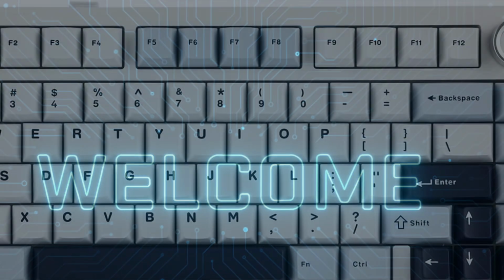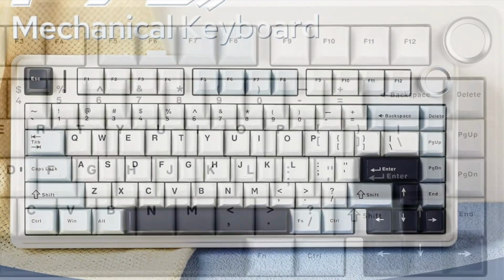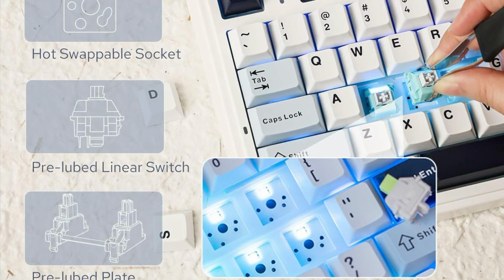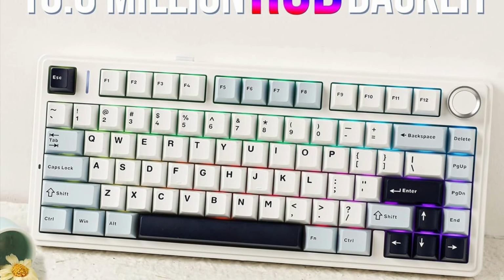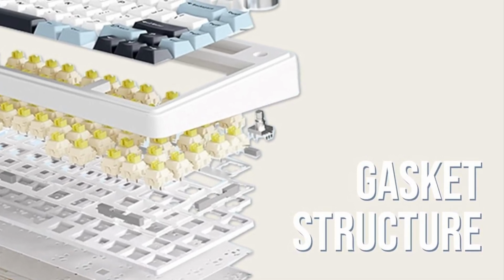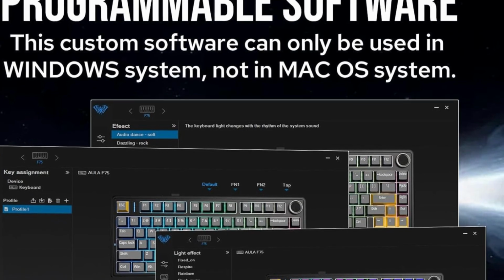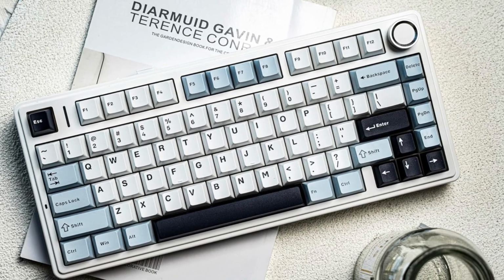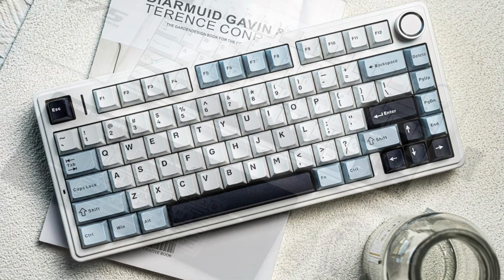Review: EPOMAKER x Aula F75 Wireless Mechanical Keyboard – 75%, Hot-Swappable, RGB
EPOMAKER x Aula F75 Gasket Mechanical Keyboard is a 75% wireless hot-swappable gaming keyboard designed for comfort, customization, and style. Buy on Amazon. With Bluetooth, 2.4GHz wireless, USB-C connectivity, five-layer gasket padding, rotary knob, RGB lighting, and LEOBOG Reaper switches, it delivers premium typing and gaming experience.

Key features:
 • 75% Layout: Compact and functional for typing and gaming.
 • Hot-Swappable Switches: Swap switches easily for a personalized feel.
 • Wireless & Wired Modes: Bluetooth, 2.4GHz, and USB-C connectivity.
 • Five-Layer Gasket Padding: Enhanced comfort and reduced typing noise.
 • RGB Lighting: Fully customizable and stylish.
 • Rotary Knob: Quick control over volume, media, and shortcuts.

Why EPOMAKER x Aula F75? If you want a flexible, comfortable, and visually striking keyboard, this is an excellent choice for gamers, programmers, or anyone who types for hours. Hot-swappable switches, wireless connectivity, and gasket-mounted typing make it one of the best compact mechanical keyboards available.

Grab your EPOMAKER x Aula F75 Mechanical Keyboard on Amazon today and upgrade your desk setup and typing experience!